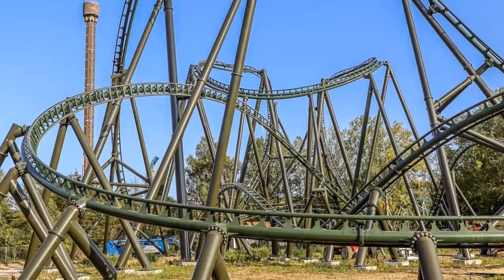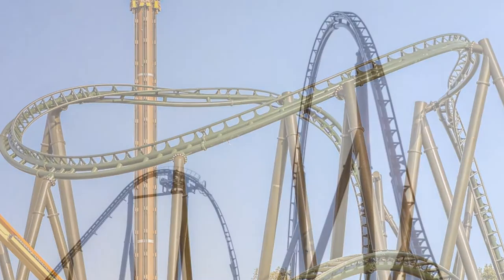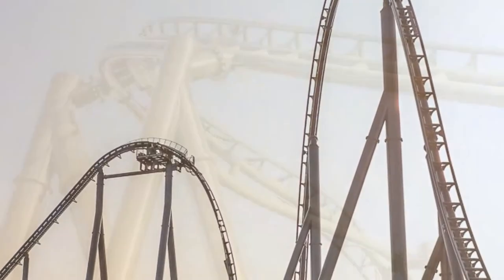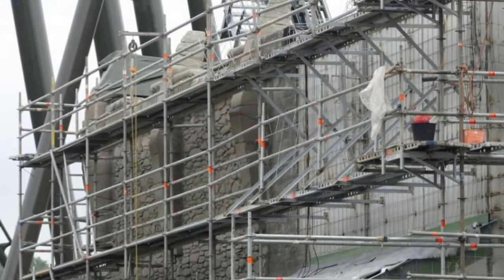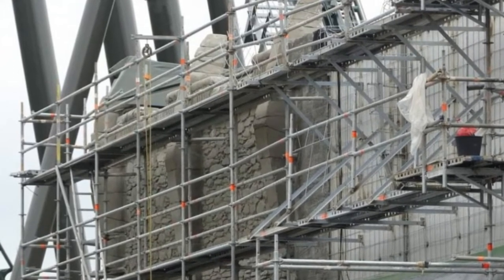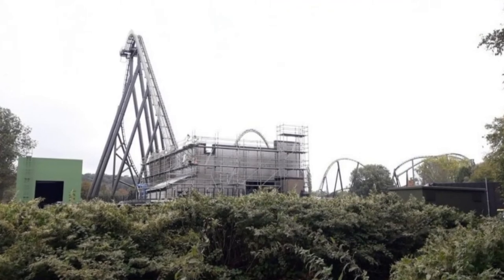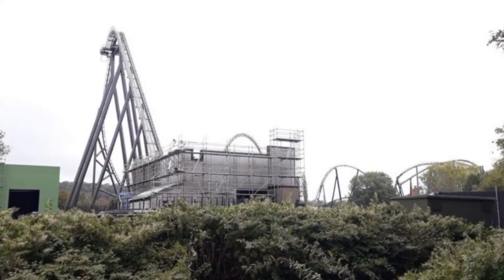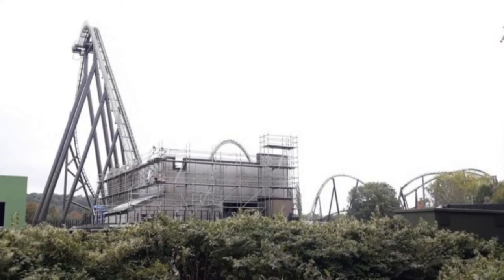Track Has Been Completed For Walibi Belgium's 2021 Coaster and Rumours Say This Will Be Called Mata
On this episode of Theme Park Newsroom, I'll be sharing the latest construction updates, including the completion of track work and the addition of theming to the station of Walibi Belgium's Intamin Mega Coaster for the 2021 season. I'll also be sharing my thoughts on the construction and the entire project.

Intro: 0:00
Facts and Stats: 0:51
My Thoughts: 3:27
Outro: 6:16